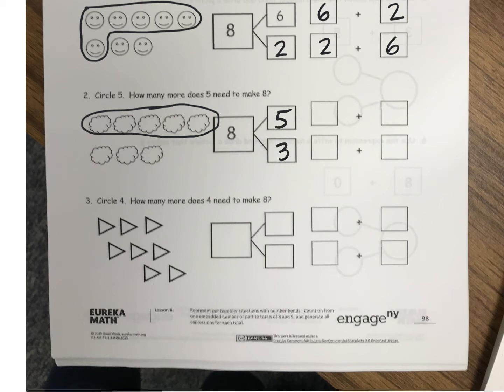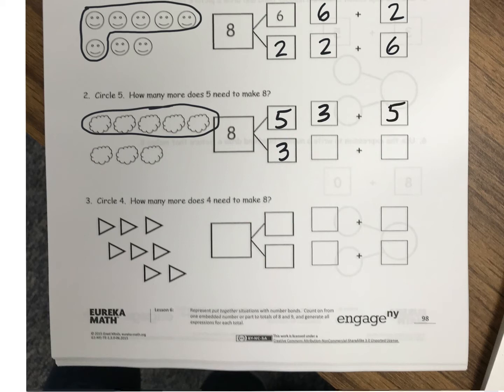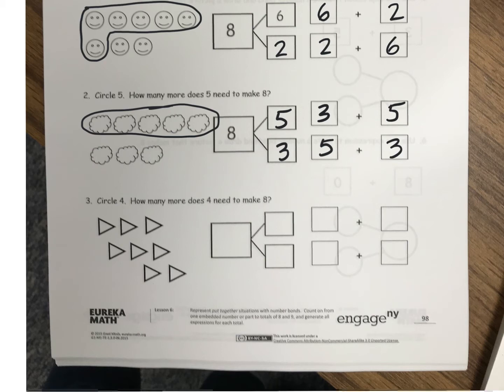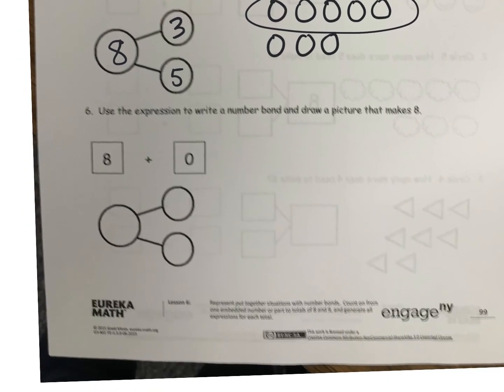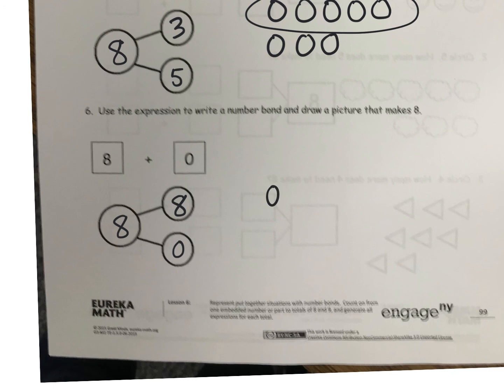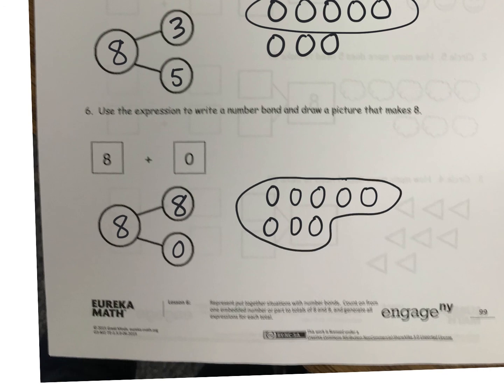Module 1 Lesson 6